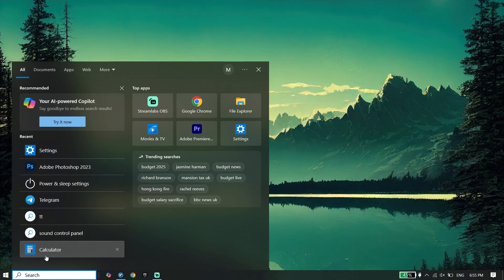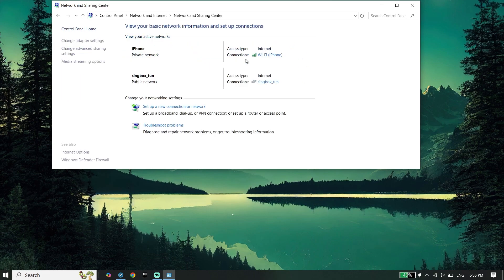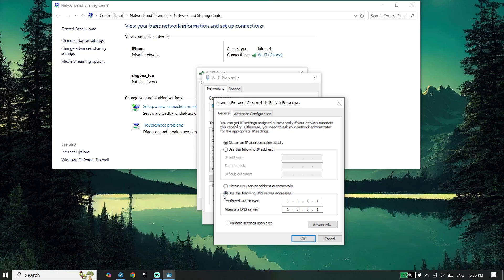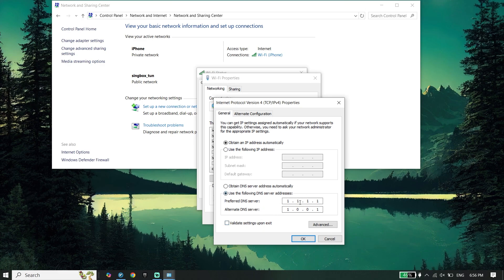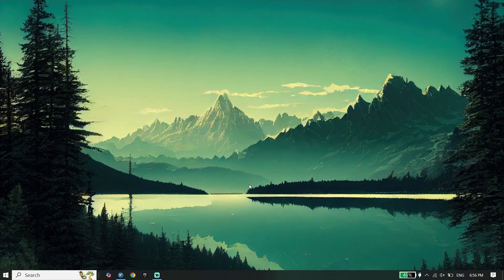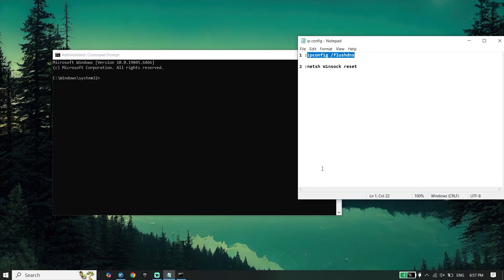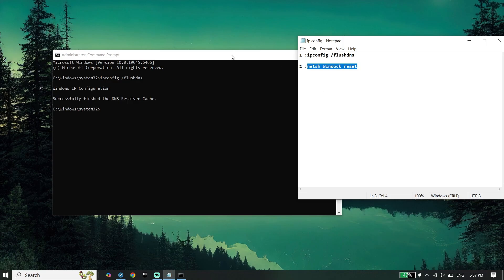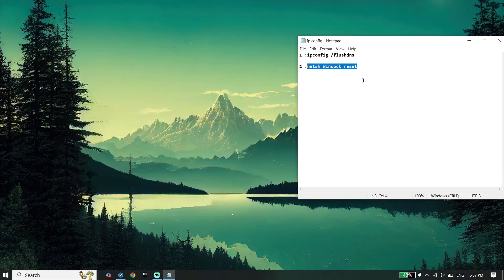How To Fix Call Of Duty Black OPS 7 All Matchmaking Error ON PC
Hey everyone! In this video, I’m going to show you How To Fix Call Of Duty Black OPS 7 All Matchmaking Error ON PC.
If you want to know how to fix black ops 7 matchmaking errors , just watch the video until the end!

COMMANDS:

1 :ipconfig /flushdns
2 :netsh Winsock reset